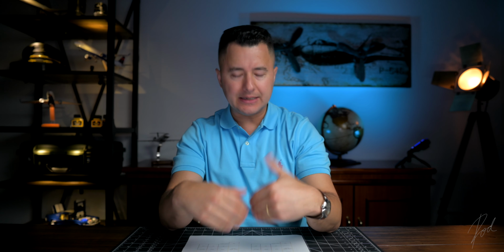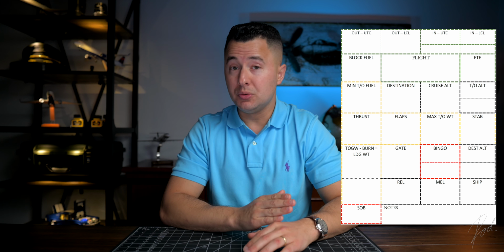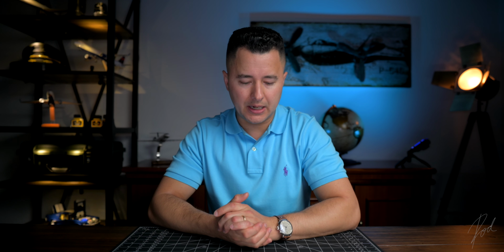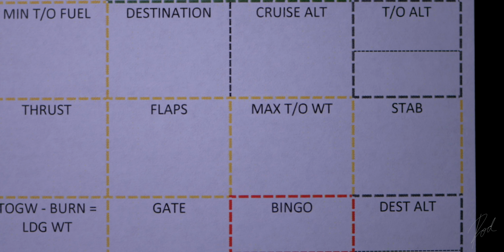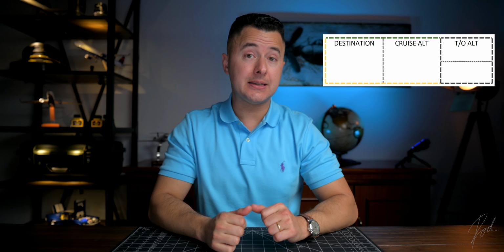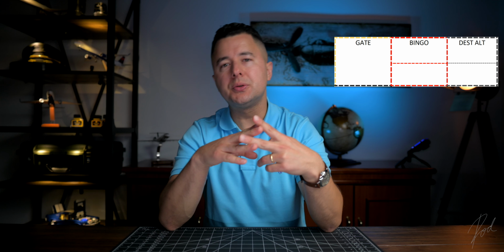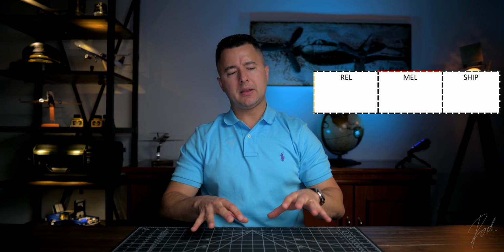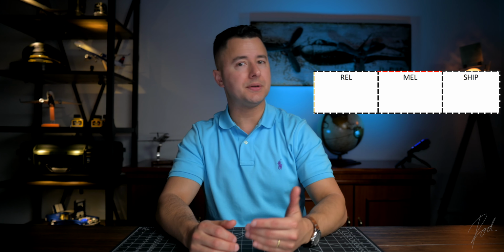Pilot - Inflight notes - Free Download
Make sure to select 4K under Settings, then Quality, select 4K, if your internet can handle the bandwidth, to watch it in the highest resolution possible! Your support is greatly appreciated!

Welcome aboard folks! In today’s video, I’ll share with you my very own in-flight numbers pad. These are the most important numbers, specific to each flight that you’ll operate. All pertinent flight information will be readily available for your reference at a glance. The end result is, extremely high situational awareness.

Table of Contents:
0:00​​ Intro
0:24​ About the Inflight Notes Pad
3:47 How to use the Inflight Notes Pad
2:41​ Who is it for?
16:33​ Thanks and Subscribe